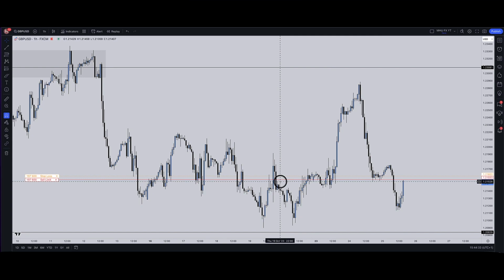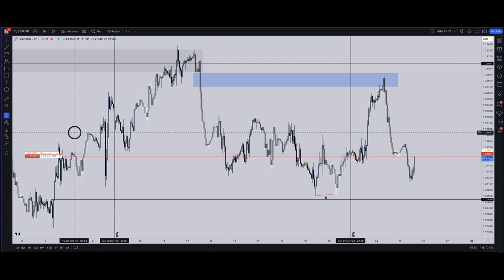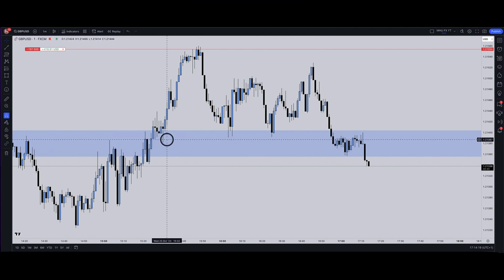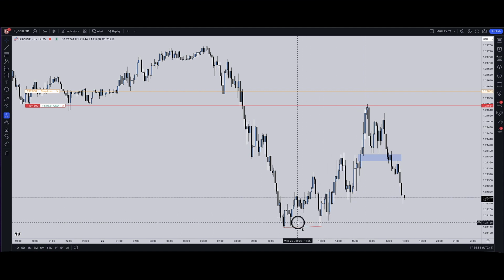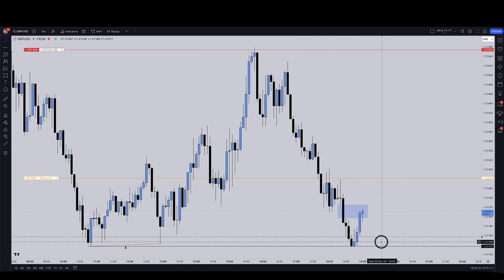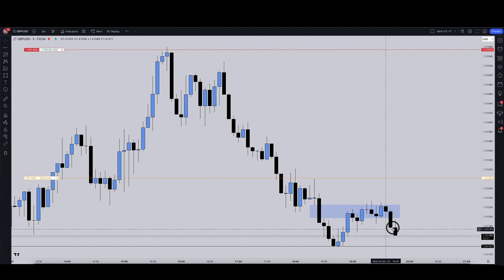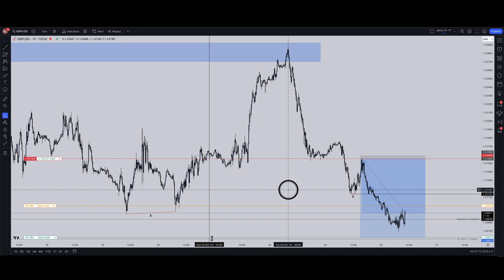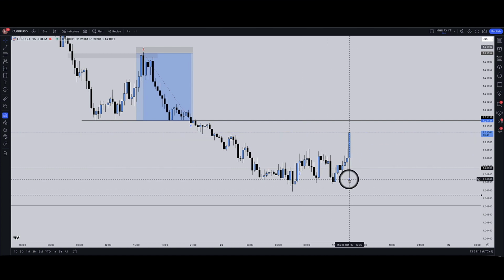THIS TRADING MINDSET TRICK MAKES ME MORE PROFITABLE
The ultimate trading mindset that turned me from a losing trader to a profitable trader.